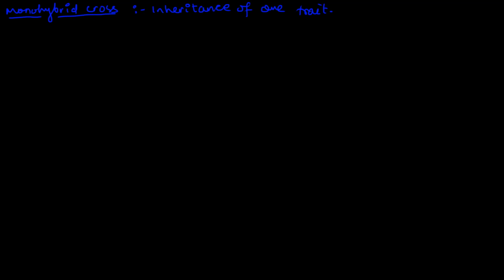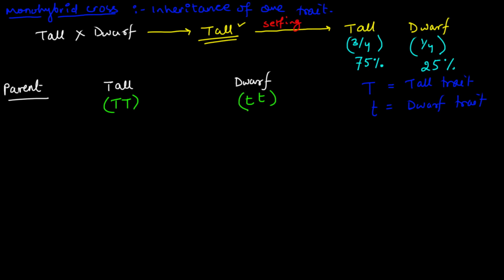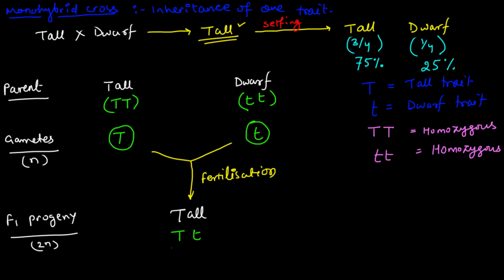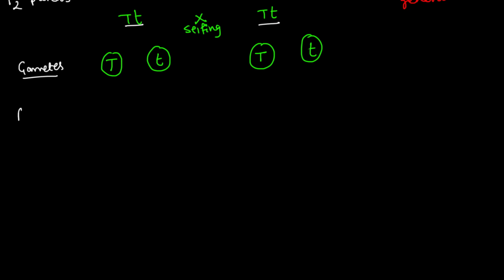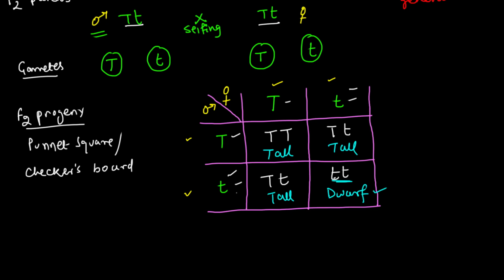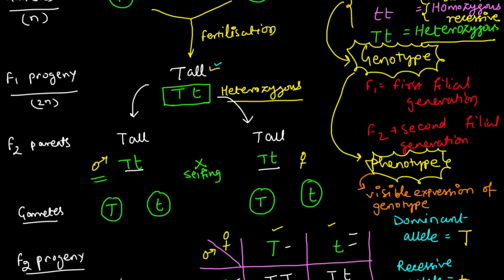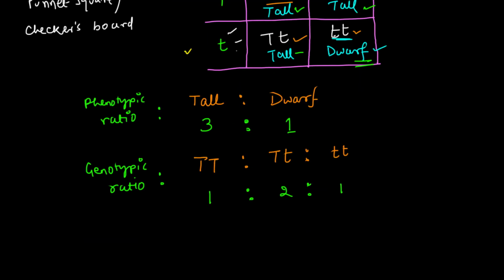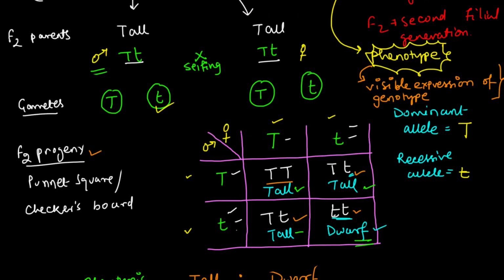Monohybrid Cross | Heredity and Evolution | Class-X | CBSE Biology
Heredity and Evolution, Biology chapter-9 of class-X explained.
Concepts covered in this video includes monohybrid cross, genotype and phenotype and the law of segregation and law of dominance.